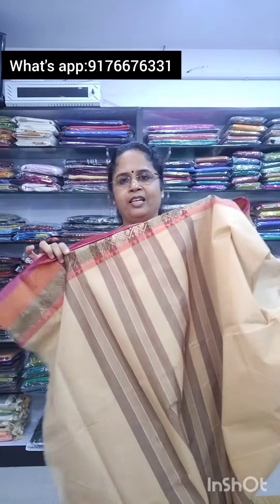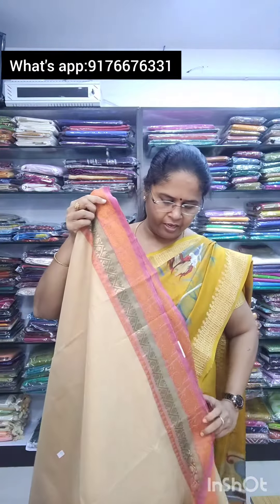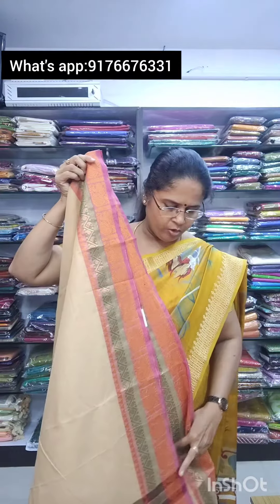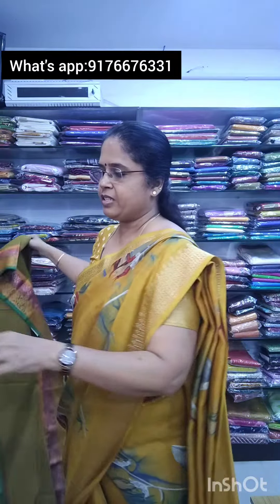COTTON SAREES. ||. RS. 1600+SHIPPING. ||. 05. APR 2024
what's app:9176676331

SHOP ADDRESS
AMBARA SAREES
NO. 2/33, SAI NAGAR 1ST MAIN ROAD VIRUGAMBAKKAM CHENNAI 92

THERE MIGHT BE SLIGHT DIFFERENCE IN COLOUR DUE TO CAMERA

EXCHANGE POLICY

EXCHANGE ALLOWED ONLY IF PRODUCT IS DAMAGED OR INCORRECT PRODUCT DELIVERED